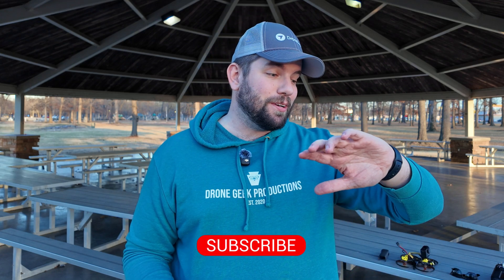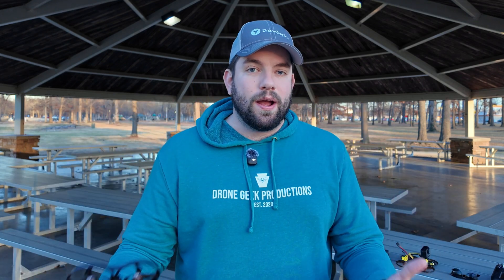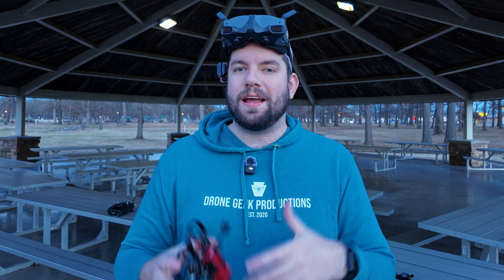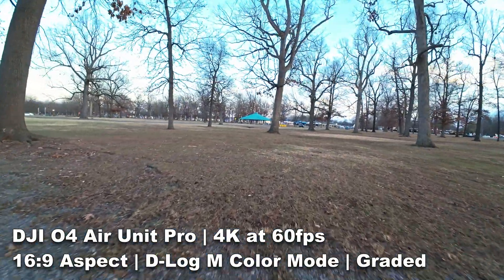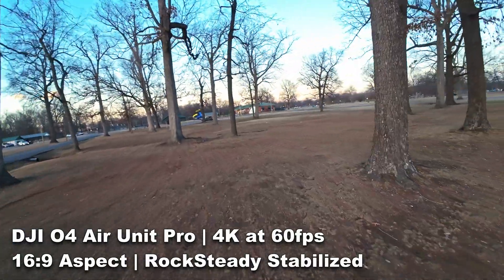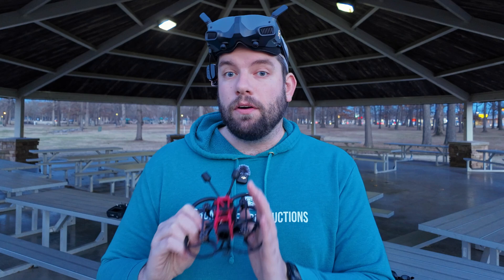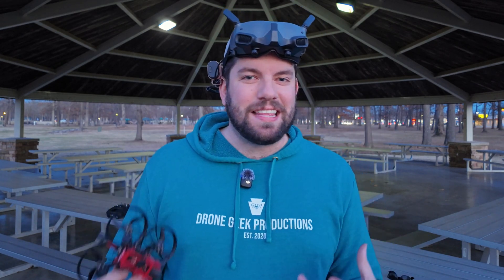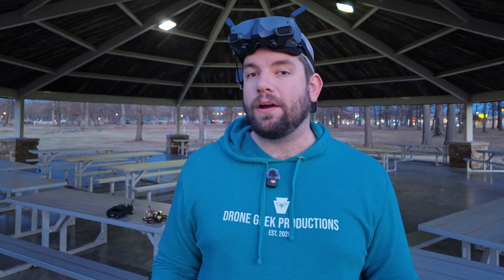THE DJI O4 AIR UNIT PRO IS HERE!!! | My initial thoughts on DJI's latest Air Unit...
The DJI O4 Air Unit Pro has officially become available for purchase and I managed to get my hands on one in a reasonable amount of time. That said, I have been skeptical about how good the image quality can possibly be on what is, at its core, a VTX system for FPV drones and vehicles.

Does the DJI O4 Air Unit Pro really have the ability to completely replace the need for action cameras when flying or operating FPV vehicles? Is it going to be the biggest thing to happen to the first person view vertical since the original DJI Air Unit dropped?

Let's take a look at just how good the DJI O4 Air Unit Pro is...Let's Talk Drones!